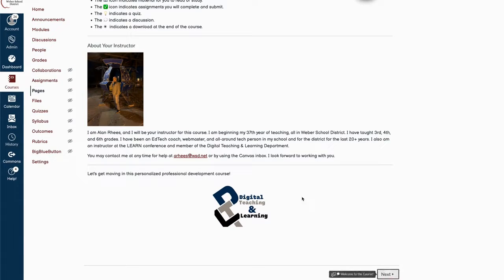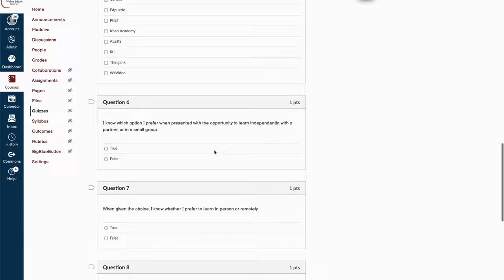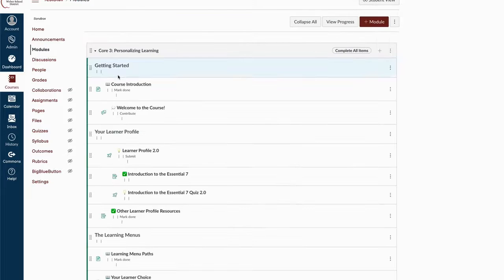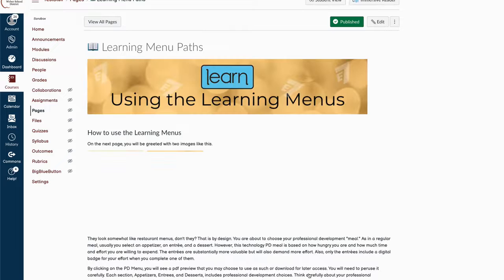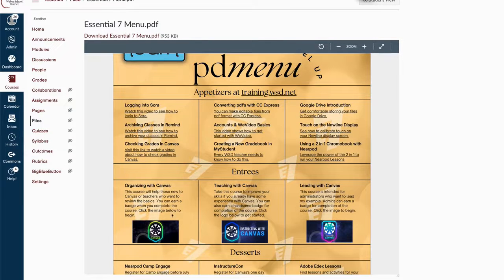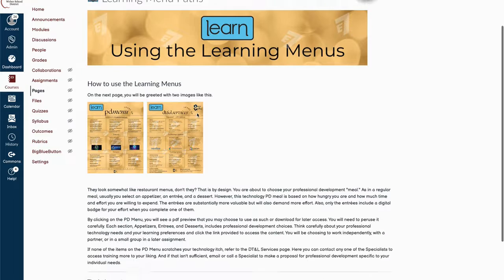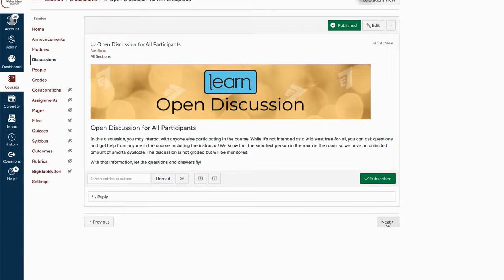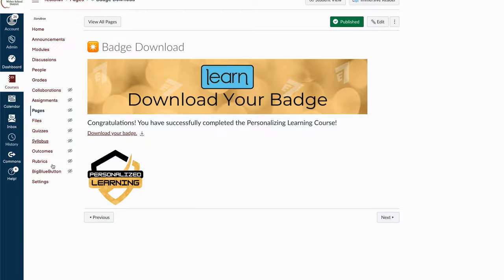PL E7 PD Course Video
Assignment for CCE Personalized Learning Course